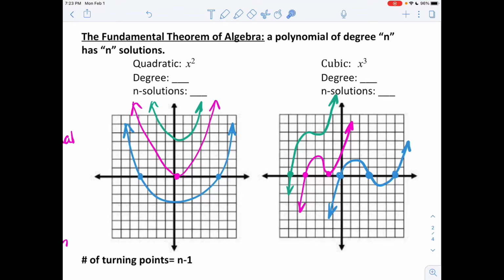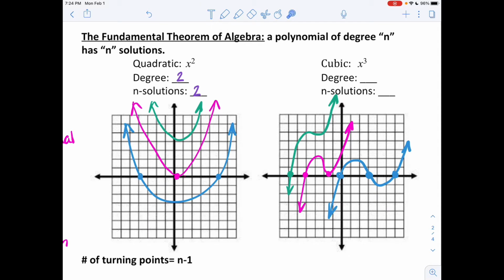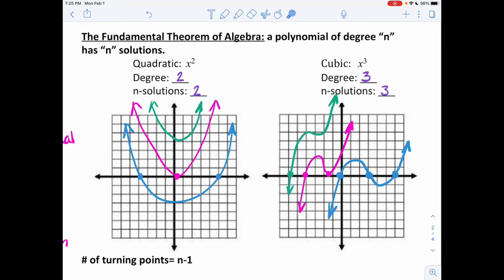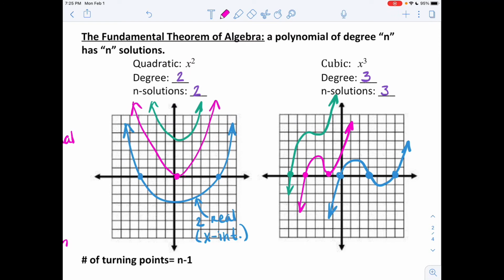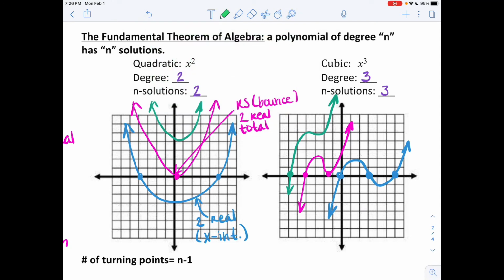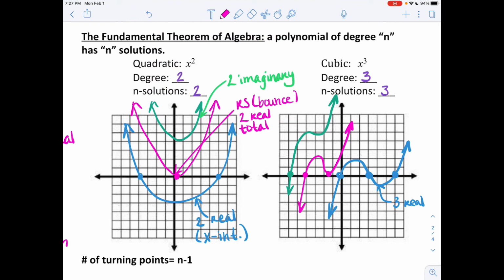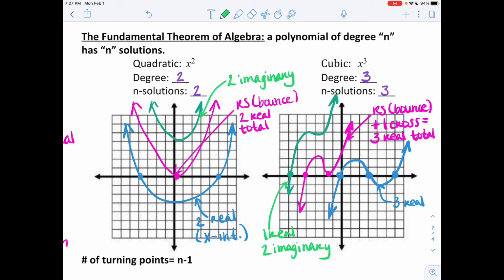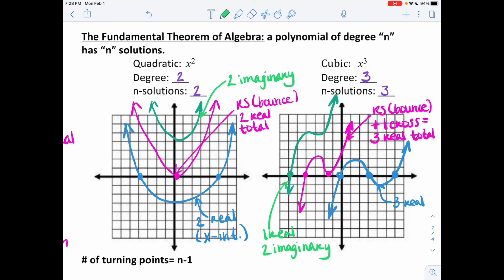Lesson 5.6 Part 2